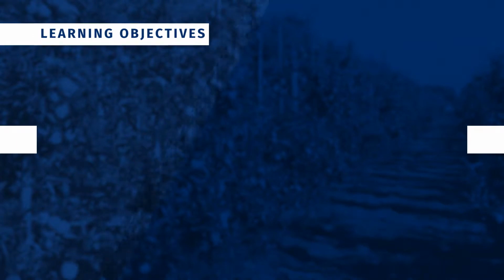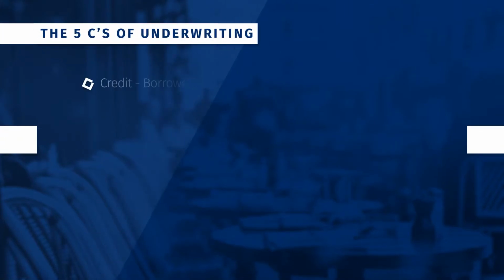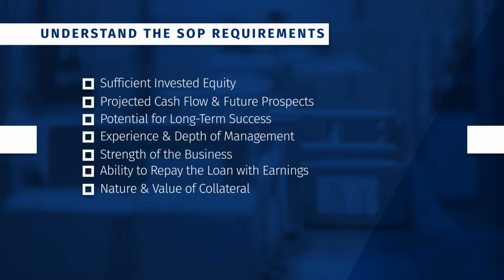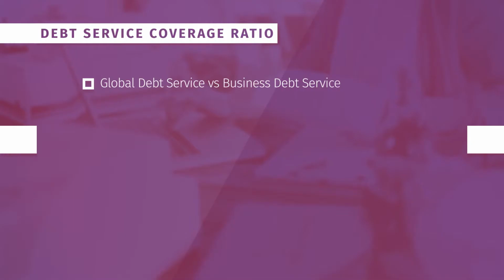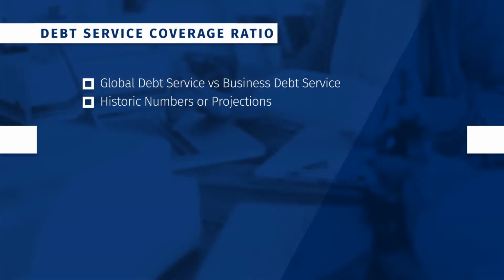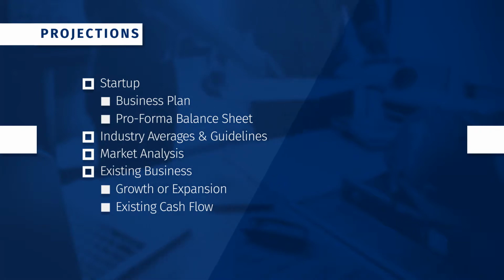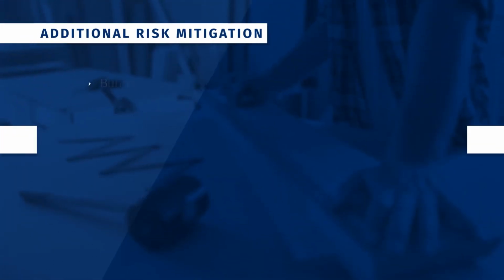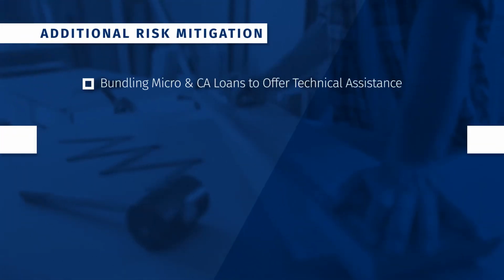Community Advantage: Best Practices for Underwriting